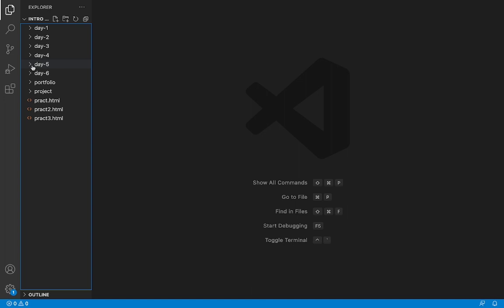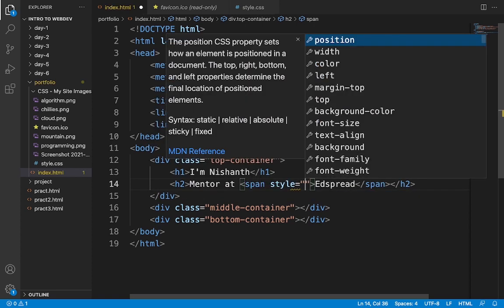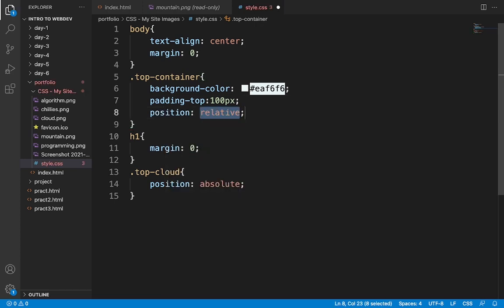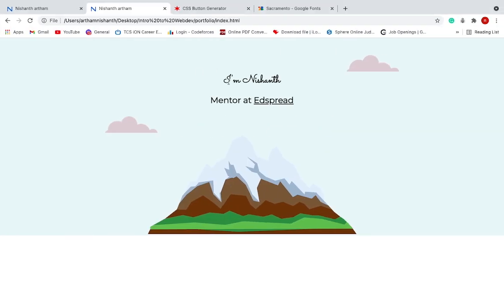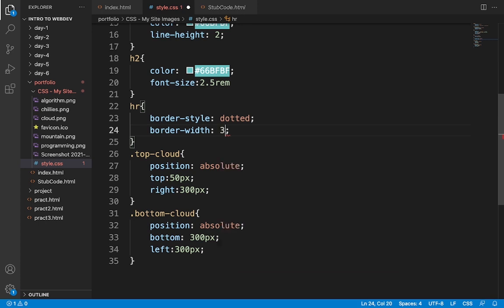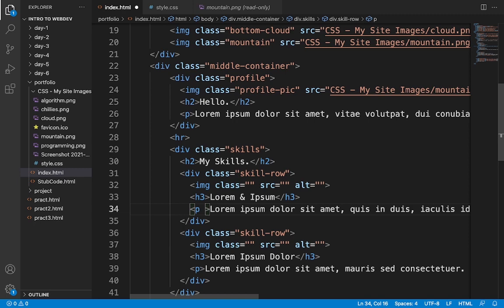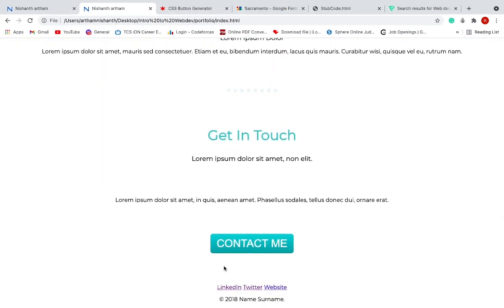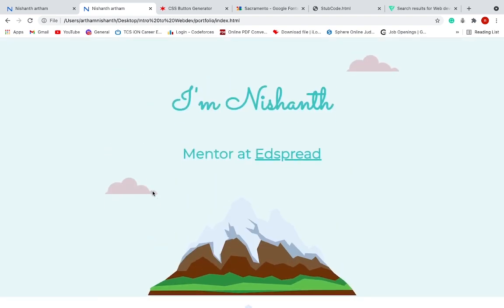FINAL DAY || INTRO TO WEB DEV BOOTCAMP (DAY - 7)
INTRO TO WEB DEV BOOTCAMP (DAY - 7)

CERTIFICATES WILL BE PROVIDED TO ONLY THOSE WHO FILL THE ATTENDANCE GOOGLE FORM DAILY (RESPONSES WILL BE ACCEPTED UP TO NEXT DAY LIVE CLASS)